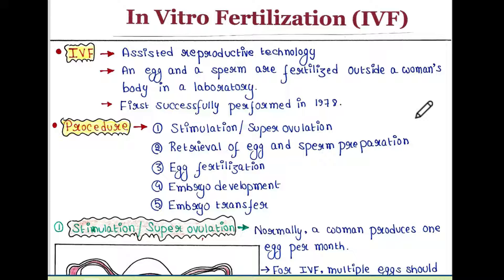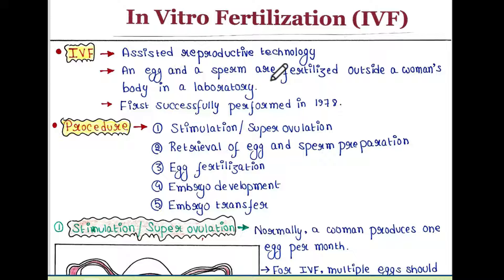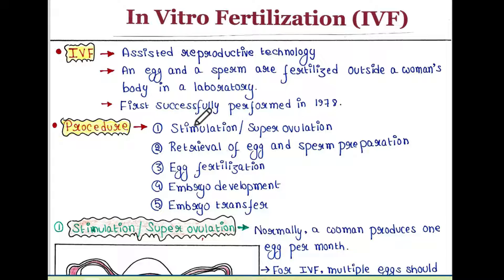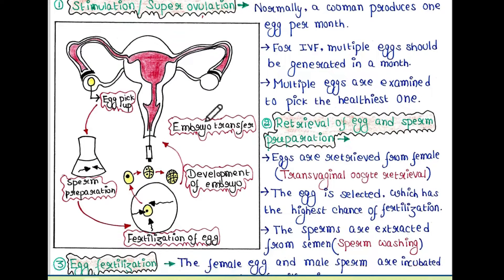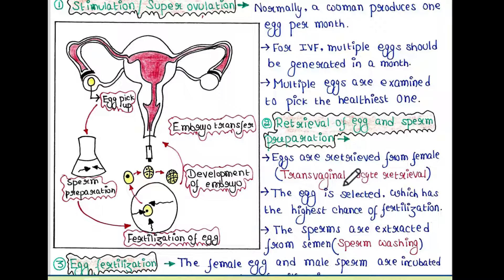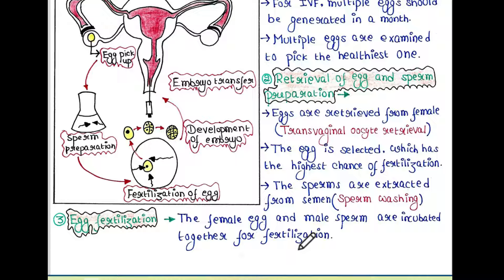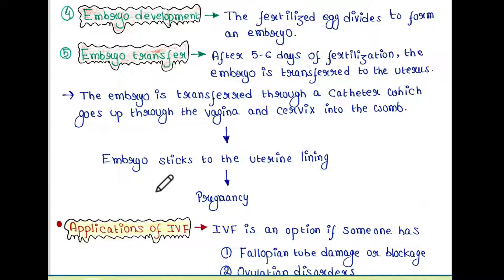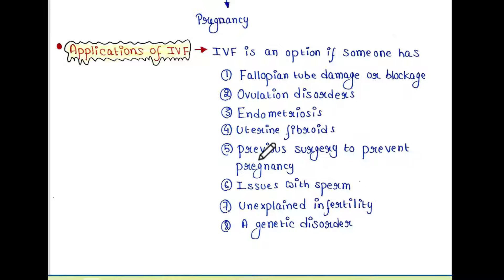In Vitro Fertilization | Steps | Applications